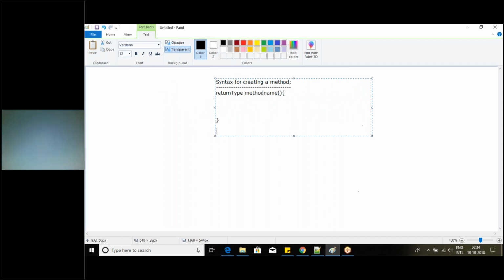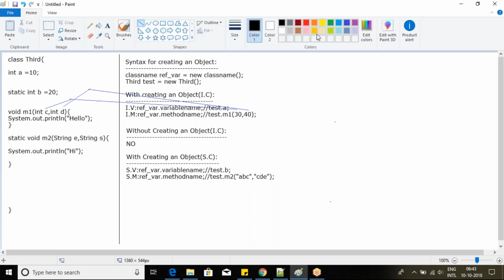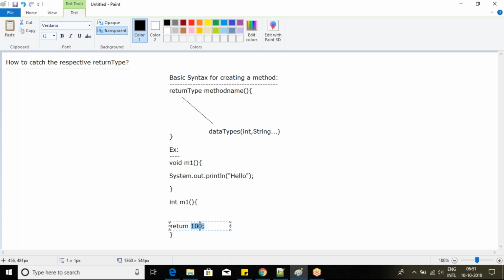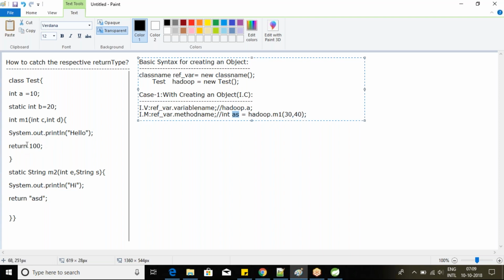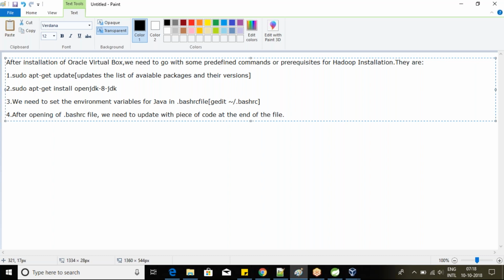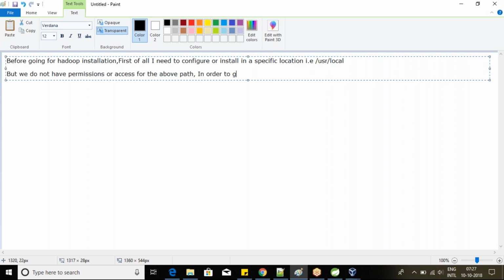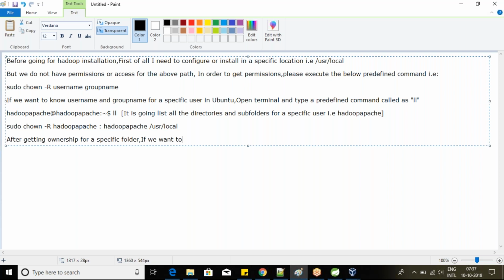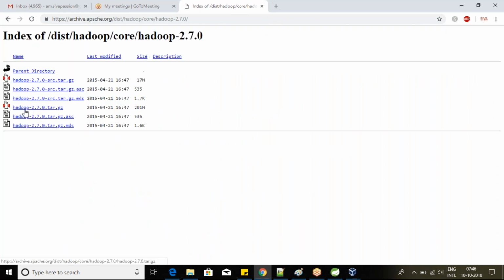HADOOP SESSION-9 || BY SIVA RAMA KRISHNA